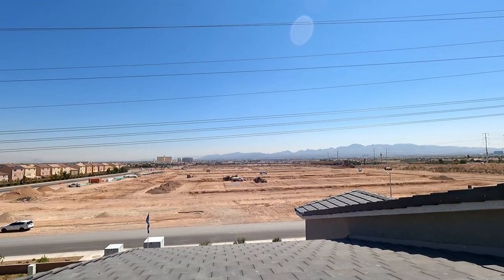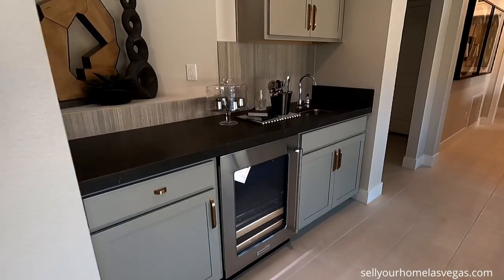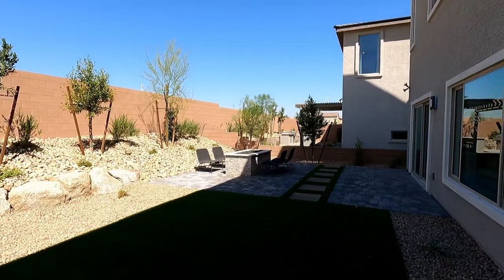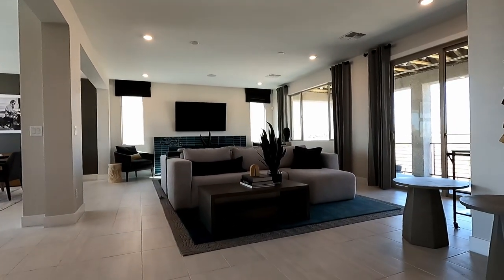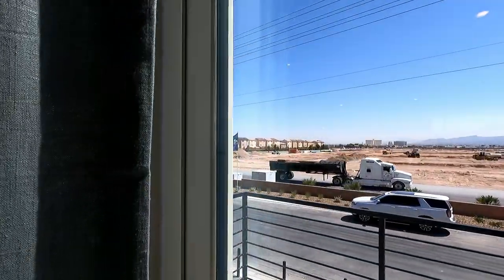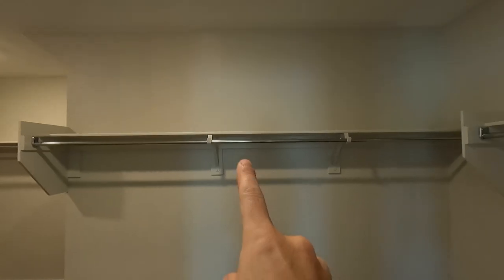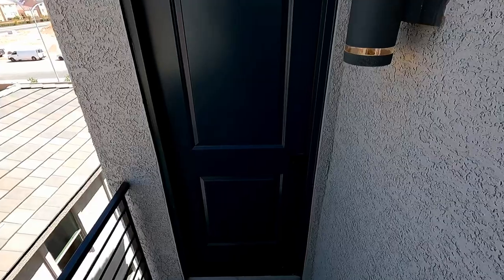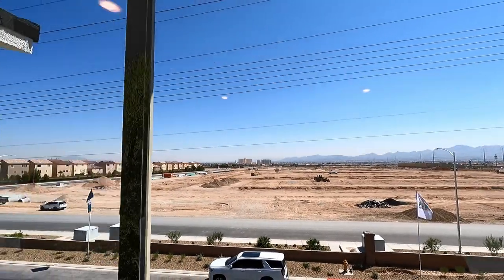3 Story w Roof Top Deck Views of the City | New Homes For Sale Las Vegas | Shelby Home Tour $811k+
Hayford Collection offers new home construction in the picture-perfect setting of the southwest valley in Las Vegas. Featuring one, two, and three-story floorplans, you’ll enjoy the best of both contemporary and classic designs and architectural styles. Hayford Collection attracts families looking for great schools, thoughtful home designs.
Lot Sizes 5,000+
NO SID or LID
7-8 month build time currently
91 Total Home Sites

The Shelby features three levels of function and style that allow your family to live in a way that makes sense for your lifestyle. A first-floor bedroom, expansive game room, Den, and spacious living spaces. An optional roof deck is ideal for entertaining and everyday living.

Signature Real Estate Group | S.179477